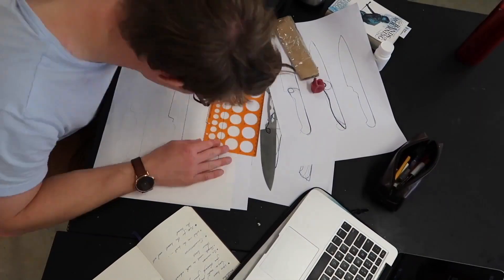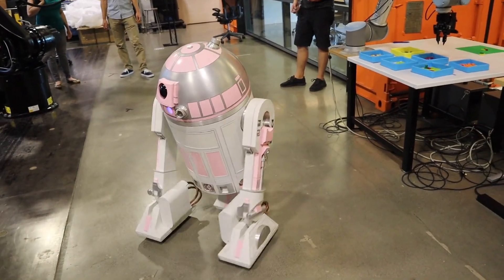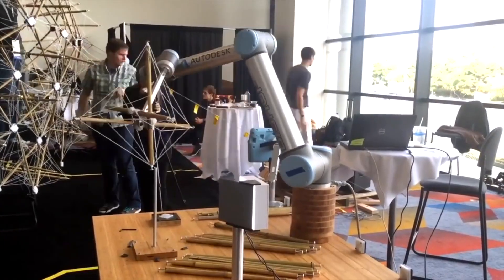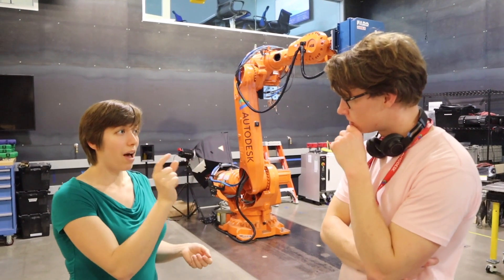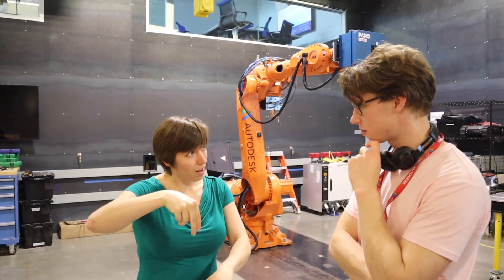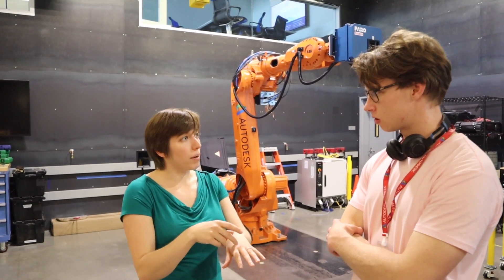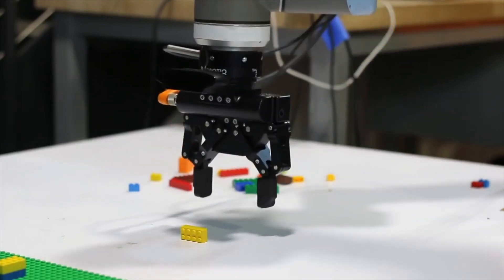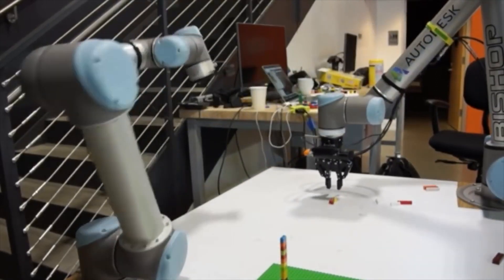Jacob's Top Takeaways Part 2: Autodesk & Robotics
Jacob, a trained designer and maker, joined us at the Autodesk Technology Center and got a chance to catch up with all sorts of tech-xsperts 🤣, including those on the robotics team. In this video, Jacob shares his top takeaways from his experience at the center.